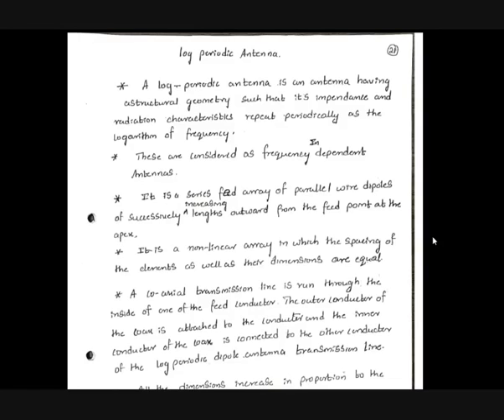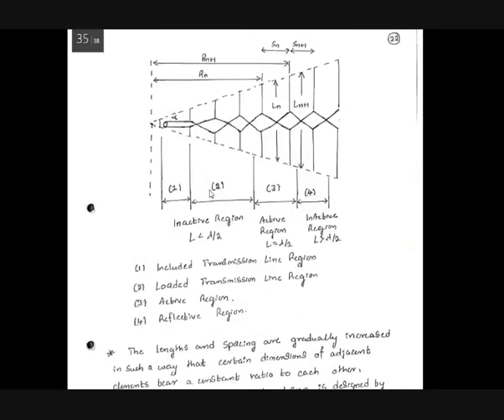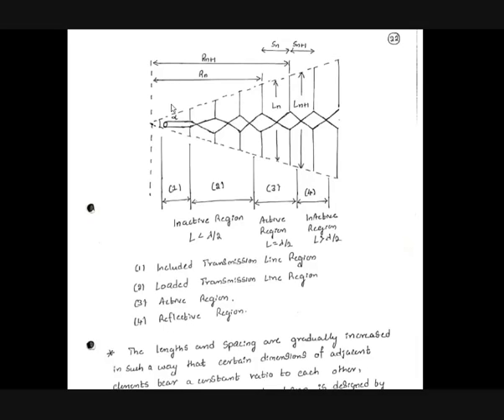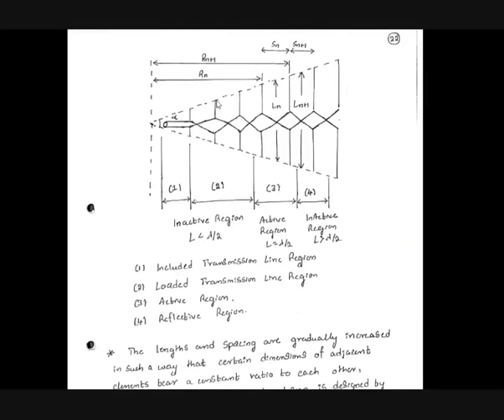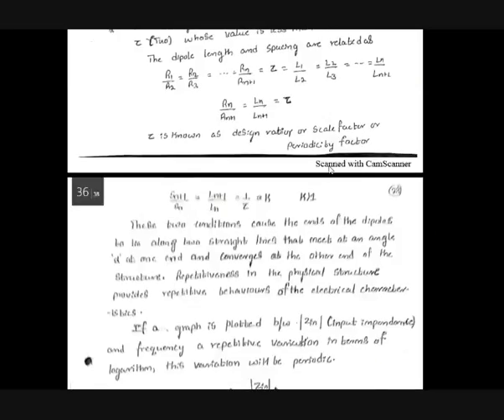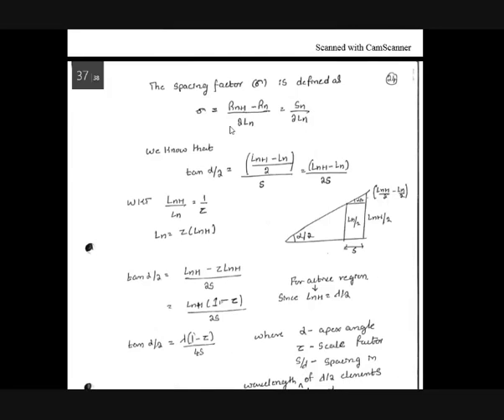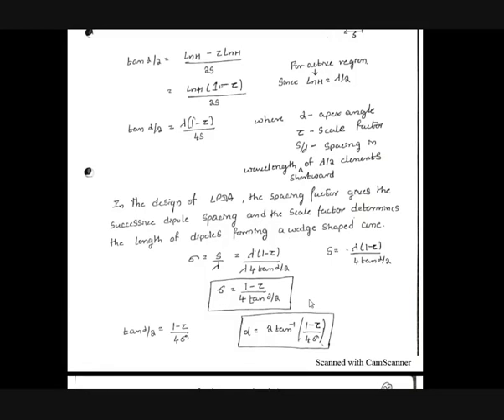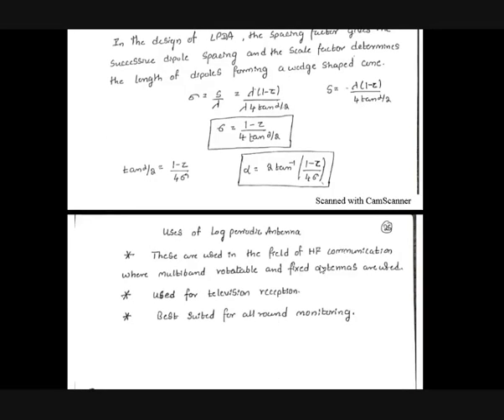Module 5 Log Periodic Antenna Lec 5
Antenna Types : Log Periodic Antenna